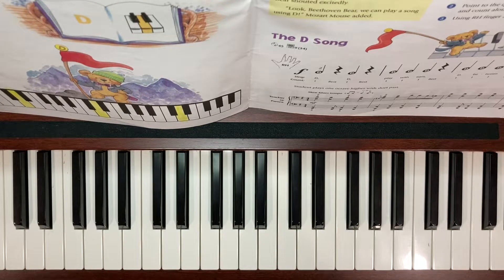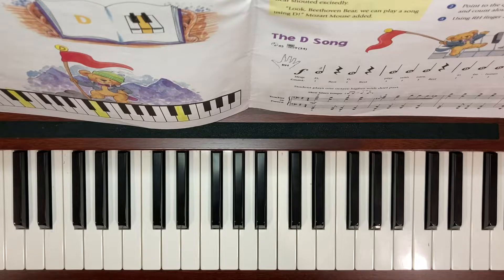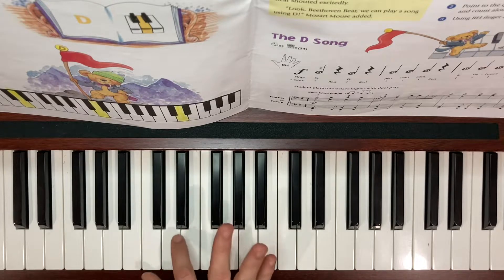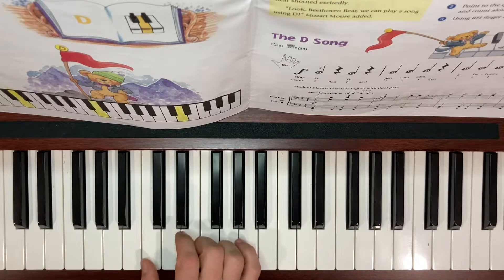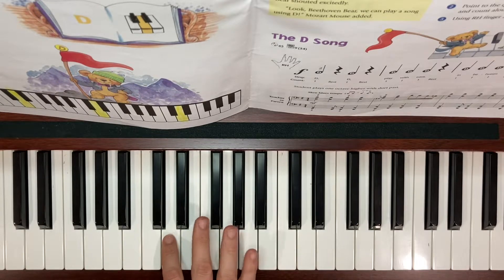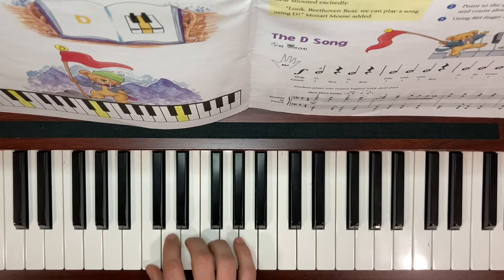Music for Little Mozarts Level 1 Lesson: The D Song (Page 27)